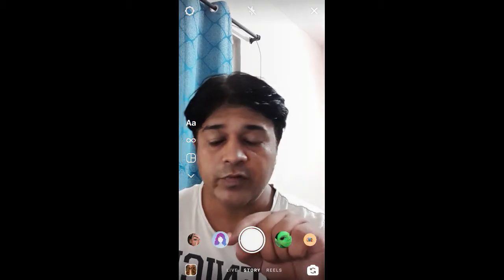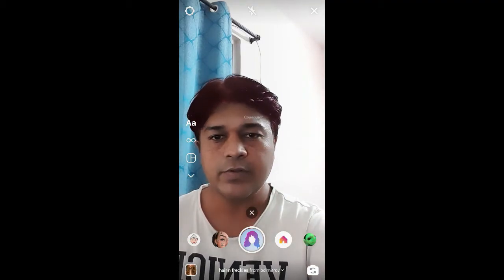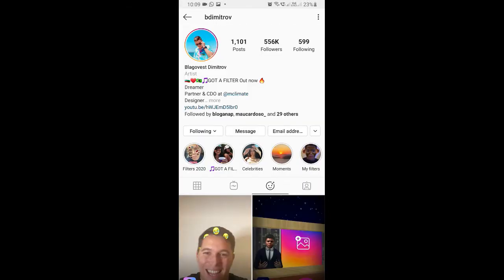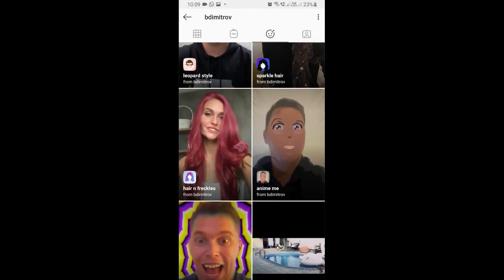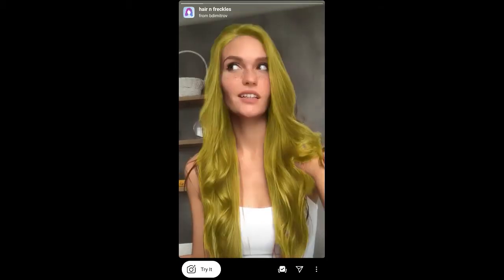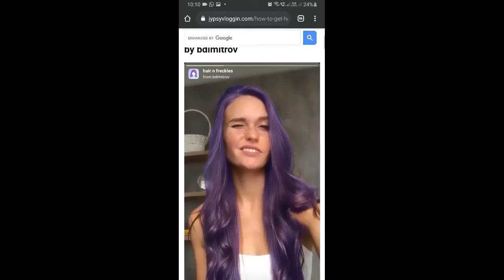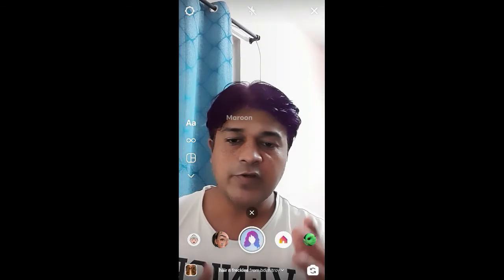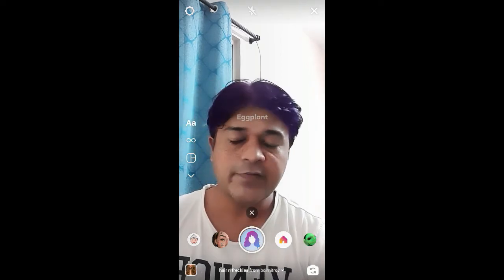How to get Hair color filter on Instagram